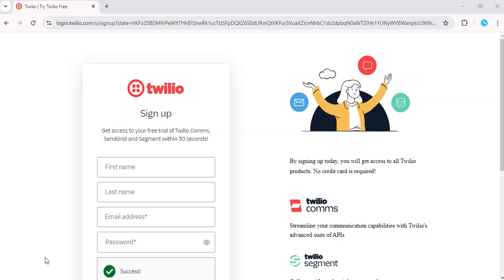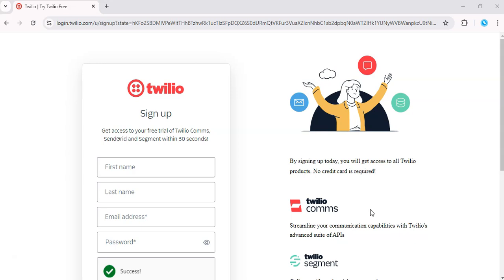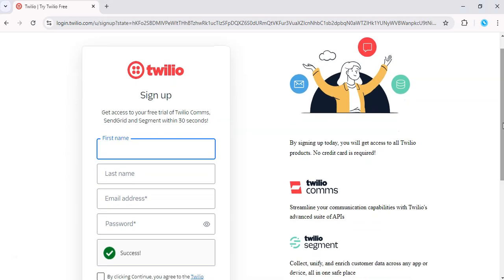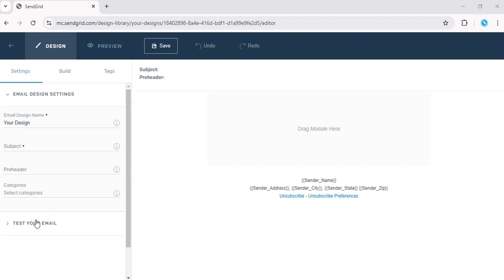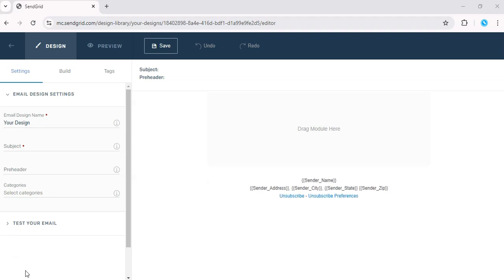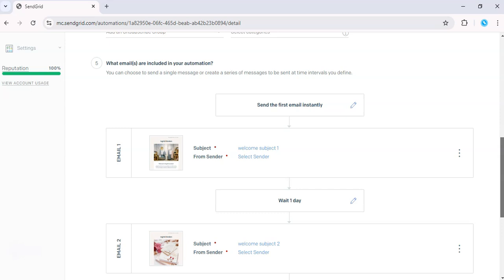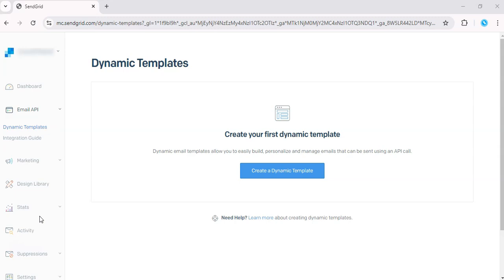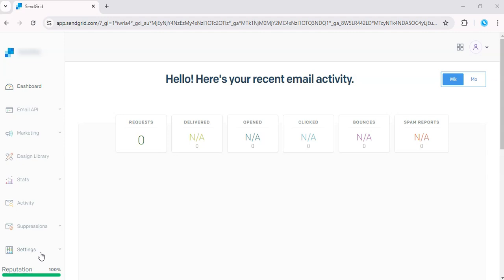SendGrid Trial Version Benefits (SendGrid Trial)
SendGrid Trial Version Benefits

You'll learn how to send up to 100 emails per day, test out their drag-and-drop email builder, set up basic automation, and use real-time email analytics. Plus, I’ll show how you can access SendGrid's powerful API integration, all during the trial.

Test Core Features with 100 Emails Per Day
Explore API Integration and Analytics